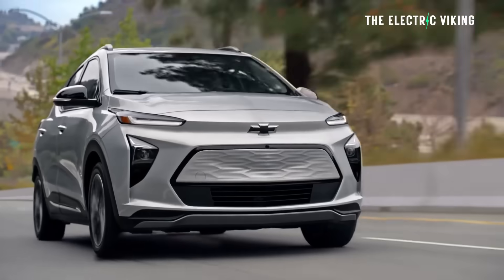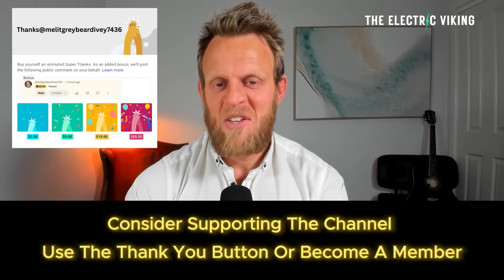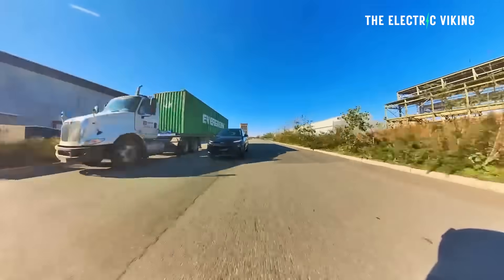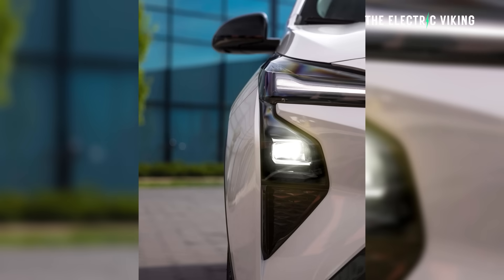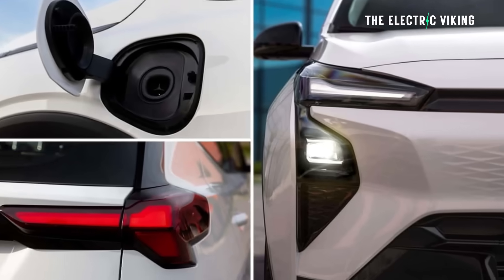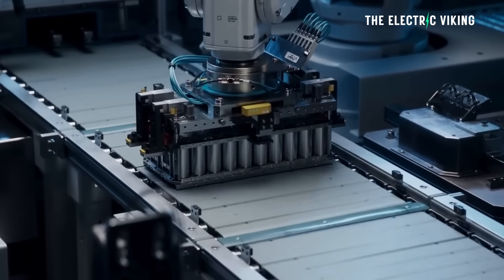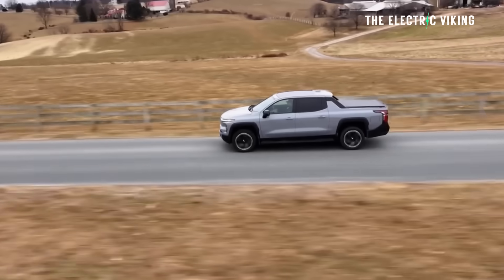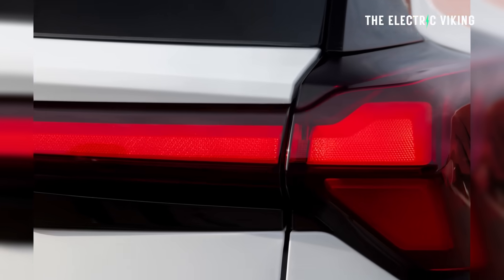The Bolt Is Back! Chevy Teases 2026 Model with Tesla Plug & LFP Batteries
Chevy is bringing the Bolt back in 2026—with major upgrades! Expect LFP batteries, Tesla’s NACS plug, and a more affordable EV option for Americans. In this video, we break down what GM just revealed and why the new Bolt could shake up the EV market once again.